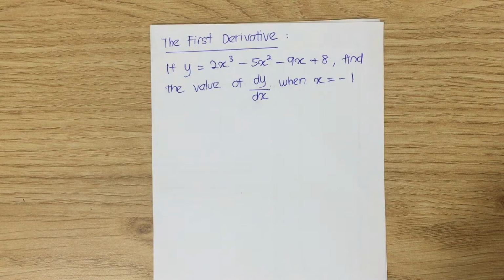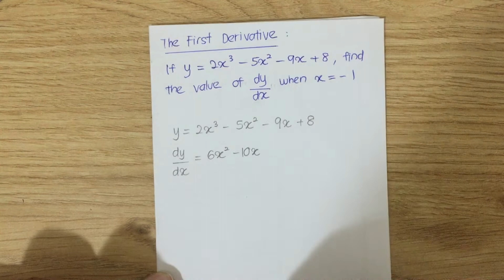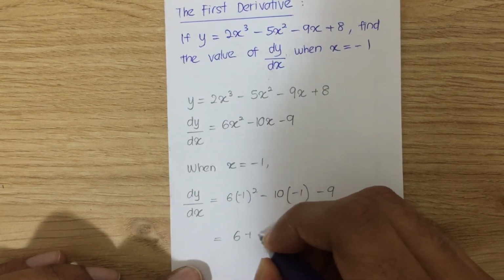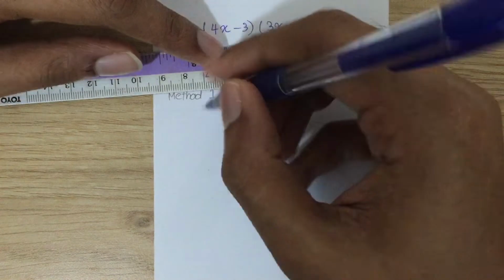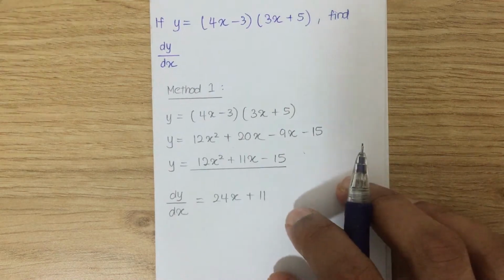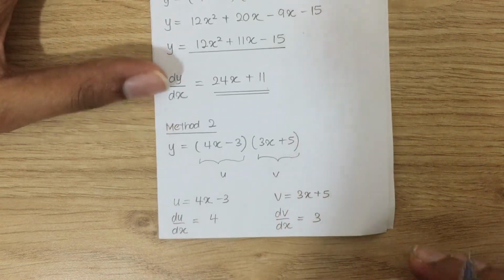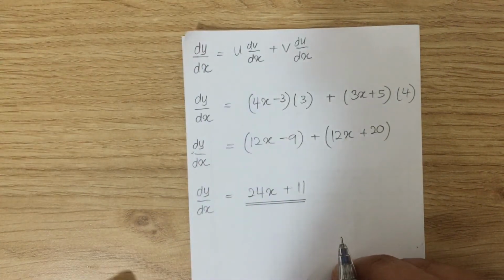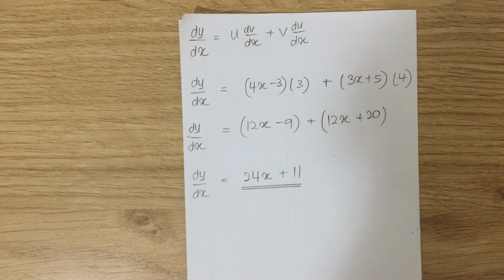Add Maths KSSM Differentiation - Practice 1 | The First Derivative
This video shows the clear explanation of add maths from KSSM syllabus differentiation question practice 1 (the first derivative) from Math Tutor Edu. From now onwards, you guys can expect more add maths question in KSSM syllabus. Any doubts or feedback feel free to put down in the comment section below.

0:00 Introduction
0:37 Add Maths KSSM Differentiation Practice 1 Question 1
4:22 Add Maths KSSM Differentiation Practice 1 Question 2
12:31 Conclusion